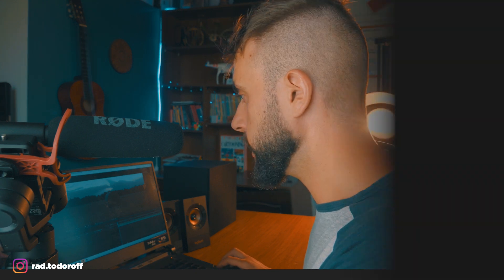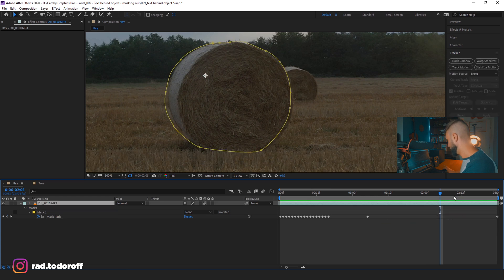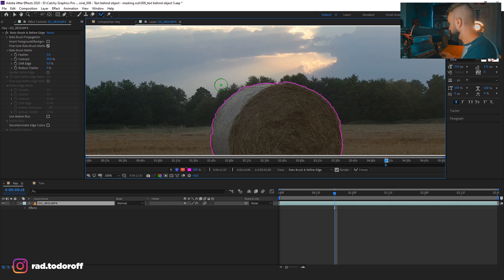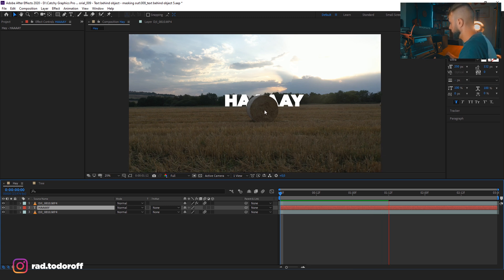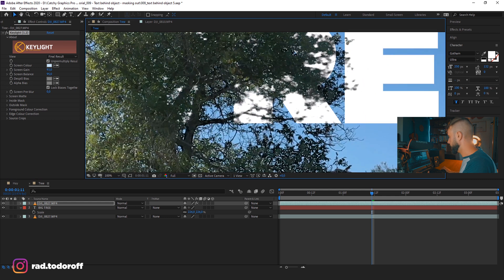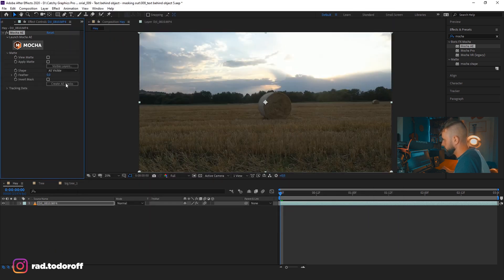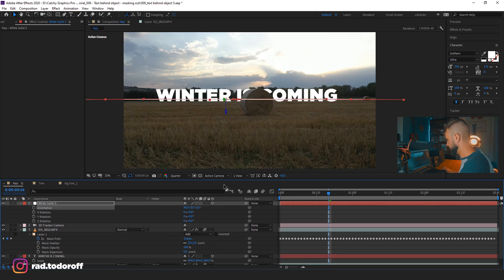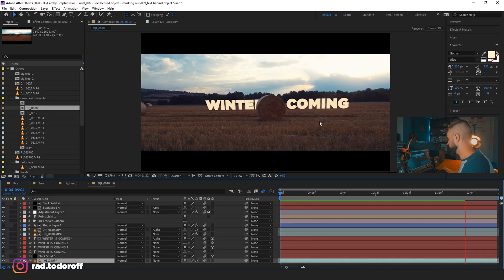How to Put Text Behind Moving Objects in After Effects - 4 Rotoscoping Techniques [AE Tutorial 2023]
In this video, I show you how to put text behind moving objects in After Effects. I am showing you Four Rotoscoping techniques, that I am sure you will find extremely useful. You will learn how to select and track objects both in After Effects and Mocha. Enjoy! :)

How To Make Your First $1000 as a Freelance Motion Designer

The gear I use:

My Laptop
Favourite Camera
ND Filters for Mavic 2
DJI Camera Stabilizer
Small Tripod
Great lens
Portable HDD for Editing

Chapters:
0:00 Intro
0:23 Technique 1 - Track Mask
04:26 Technique 2 - RotoBrush Tool
09:10 Technique 3 - Keylight
11:23 Technique 4 - Mocha Tracking
14:25 Bonus Tip - Make it Pretty